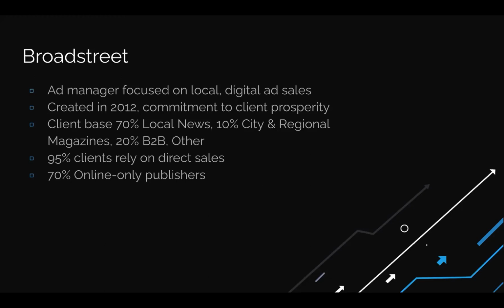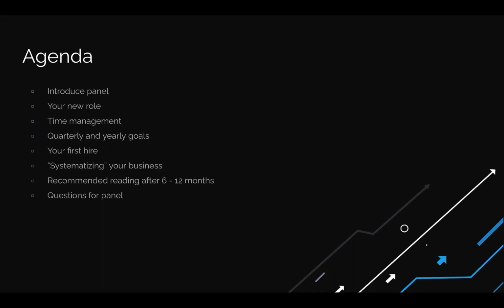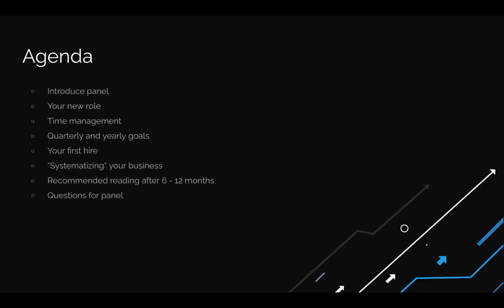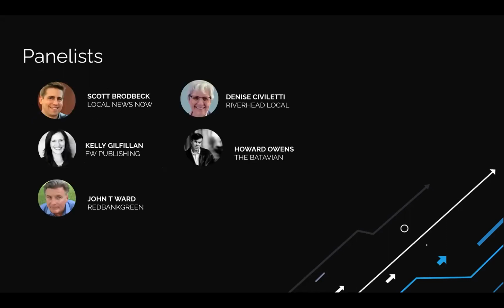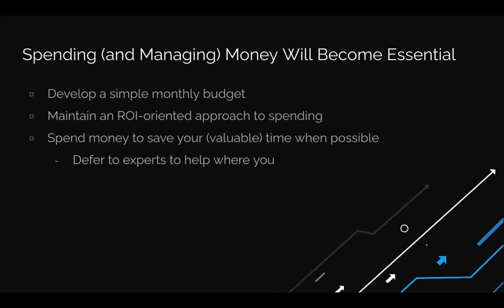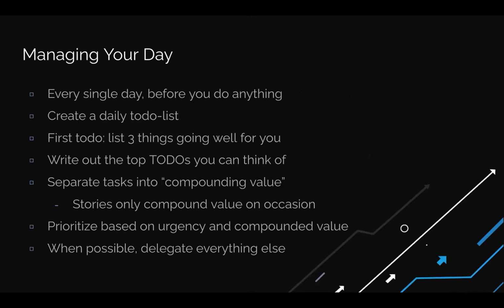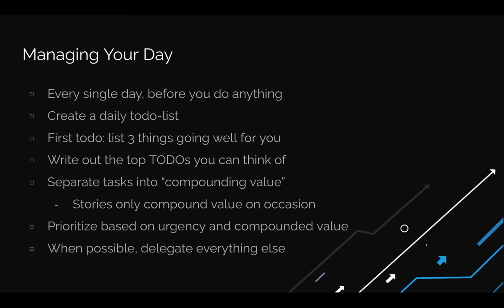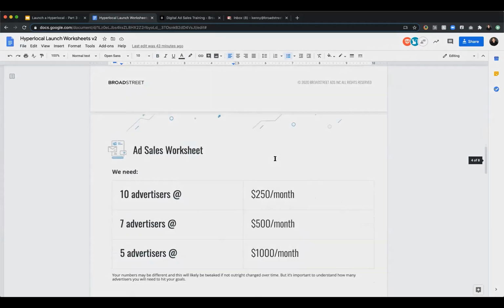Launch a Hyperlocal News Website: Growing - Part 3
View the full length video, the rest of the webinar series, and download the launch checklist, sales worksheet, scorecard tracker, daily TODO list, and more

Broadstreet has put together the most comprehensive guide on launching a news website available in a 3 part recorded webinar series. It is split into three parts:

Part 1 - Planning: How publishers can determine if they are right for the venture, how they will make money, and what the absolutely need to know before they launch a local news business.

Part 2 - Launching: An opinionated guide on technical choices like Wordpress, MailChimp, and other tools

Part 3 - Growing: One launched, how to manage your day, week, and track and measure your progress toward your traffic and revenue goals.

Joining us for each session is a different panel of veteran hyperlocal news publishers and experts — people who have made it work in their respective towns and cities.

To learn more about how Broadstreet helps hyperlocal publishers win ad sales to support their business,